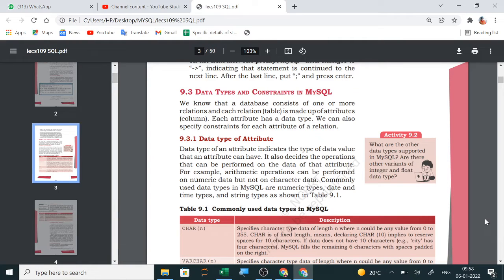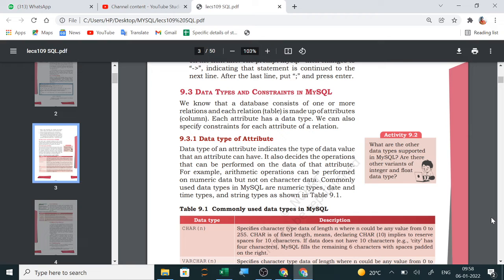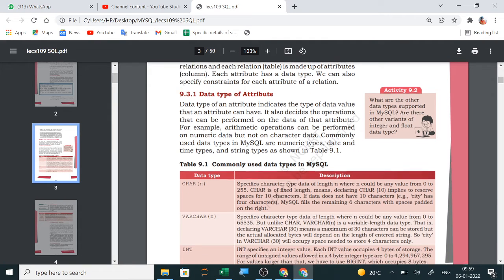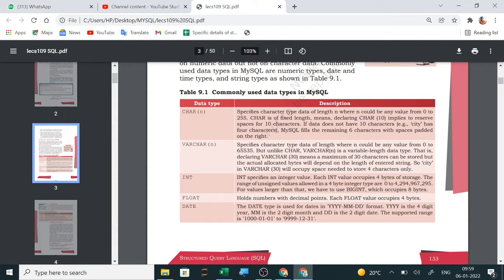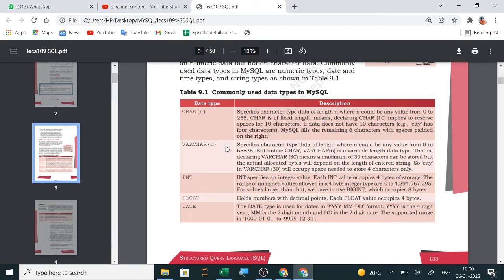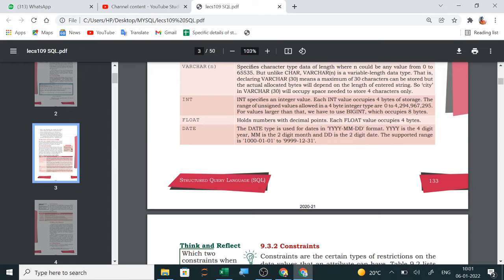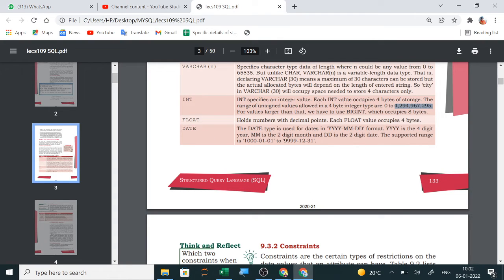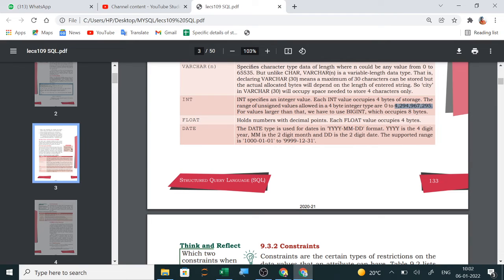MYSQL DATATYPES || COMPUTER SCIENCE CLASS 12 || INFORMATICS PRACTICES || TERM 2